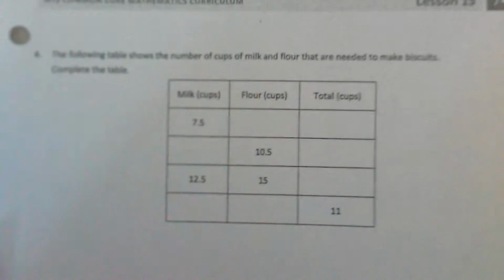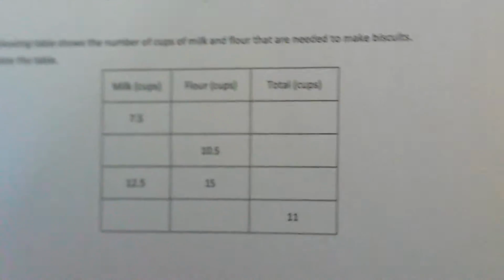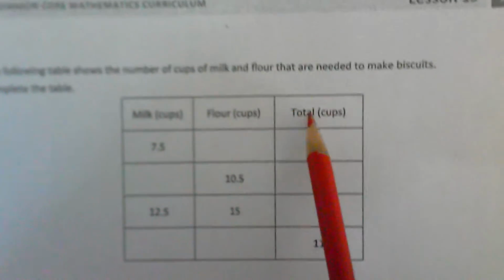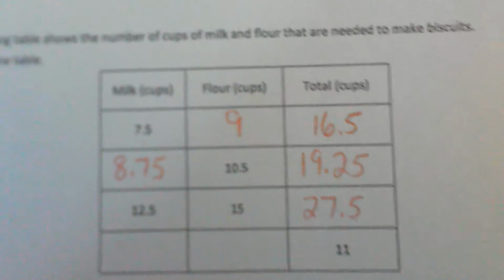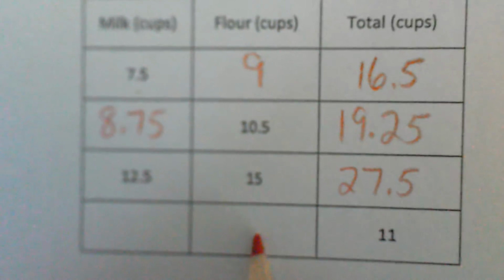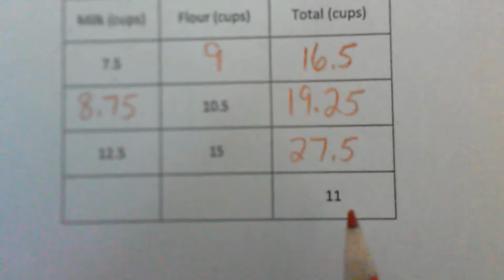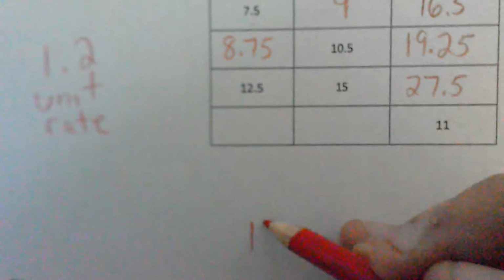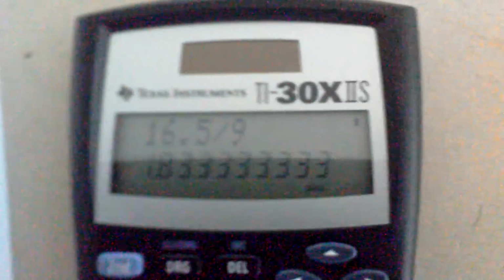7th Grade Math - Ratio Tables Part 1